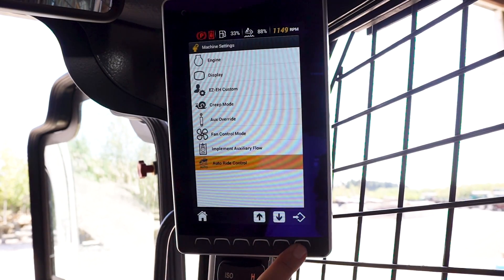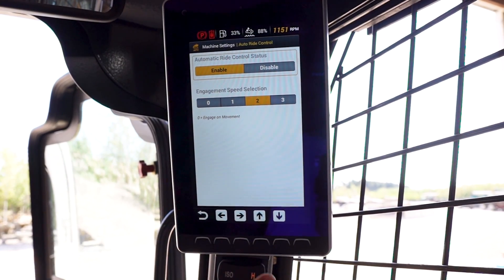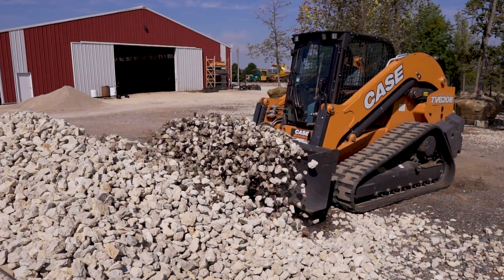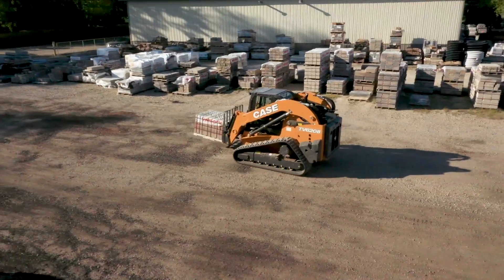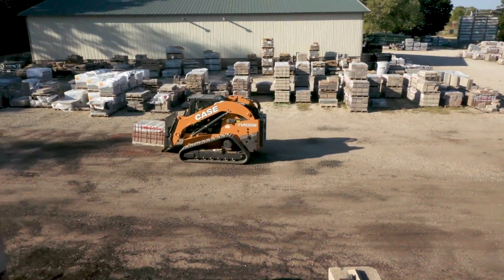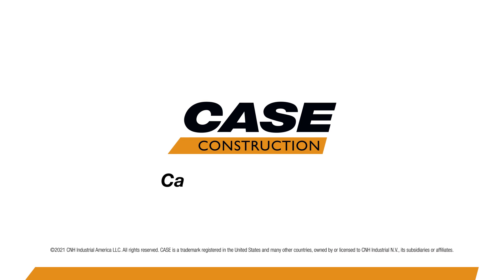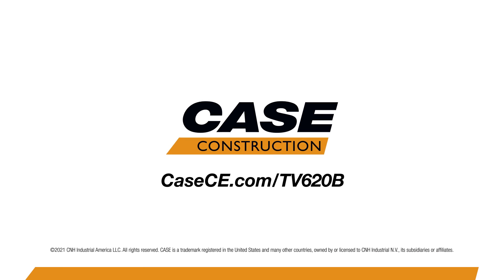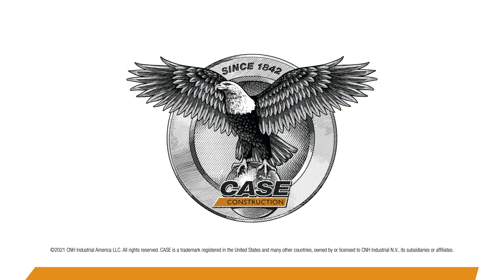North America: TechTalk: TV620B Auto Ride Control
We're all about load retention and a smooth ride. Auto Ride Control comes standard on the all-new CASE TV620B compact track loader. Learn more about this powerful new compact track loader at CaseCE.com/TV620B.